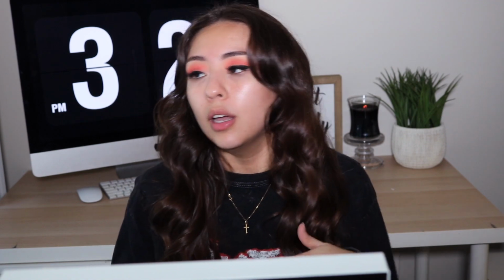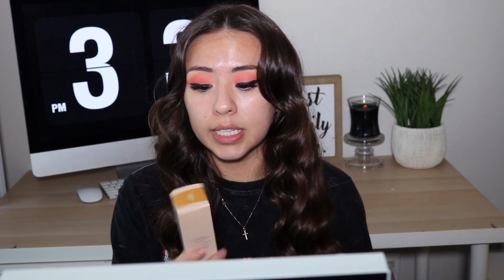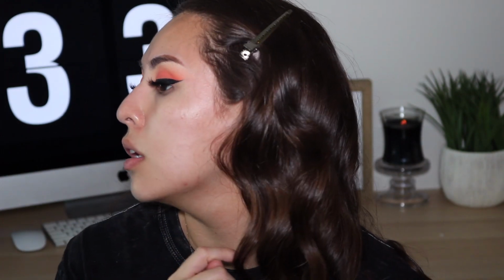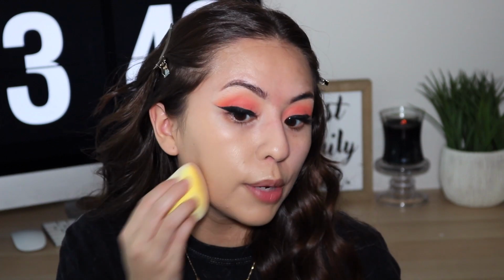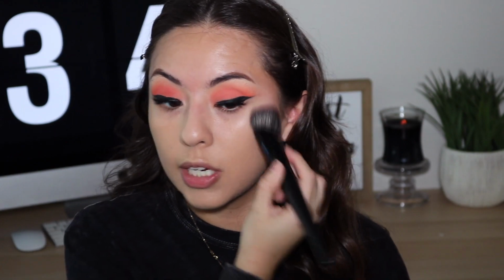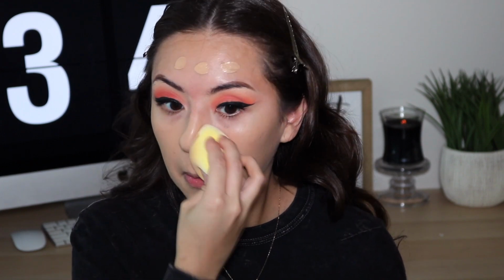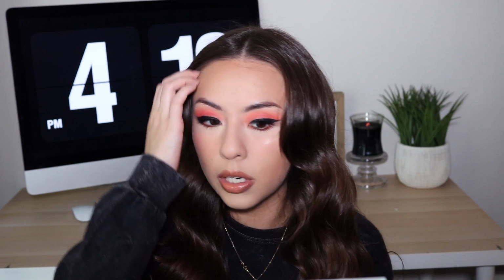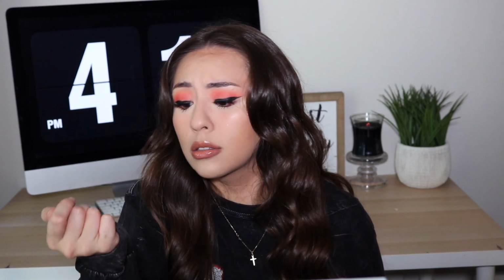TESTING THE *NEW* MORPHE FILTER EFFECT SOFT FOCUS FOUNDATION | Wear Test, Demo, + Review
Hi Everyone! Welcome back and this time we are testing the NEW morphe soft filter foundation. Everyone has been talking about this foundation and its brand new so I decided I would try it out and see if its worth all the hype. I will say that the results really surprised me!

Products Mentioned

- Morphe Filter Effect Soft-Focus Foundation (Shade Medium 15)
- ELF Putty Primer

- Too Faced Born This Way Concealer “Snow”
- Wet n Wild Contour Stick “Call Me Maple”
- Laura Mercier Translucent Powder
- L’Oreal Infallible Powder Foundation
- Too Faced Chocolate Soleil Bronzer
- Milani Luminoso Blush
- ABH x Amrezy Highlighter (discontinued)
- NYX Lip Liner “Natural”
- Maybelline Superstay Matte Ink Lip
- ELF Retro Paradise Lip Gloss “A Moment”